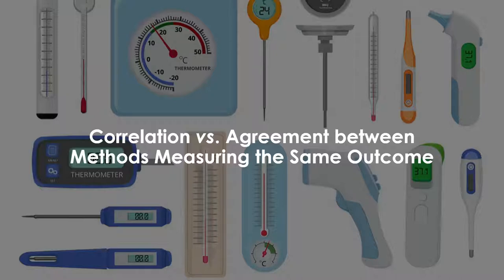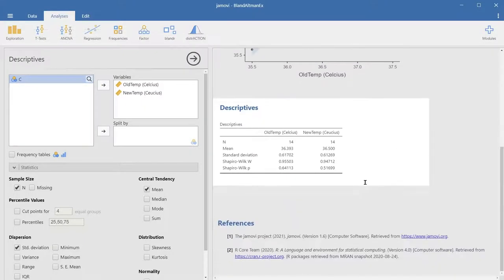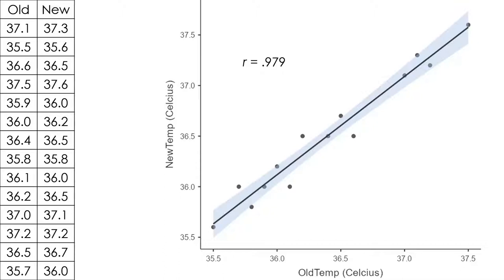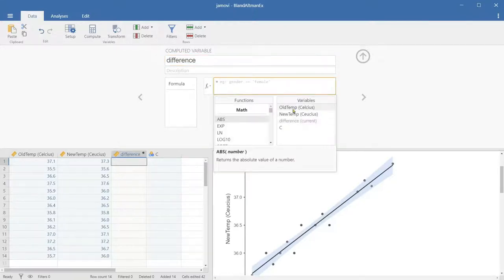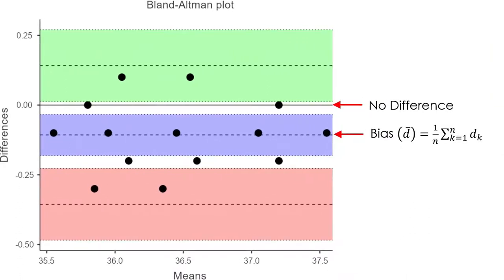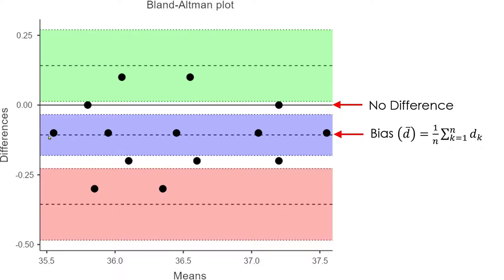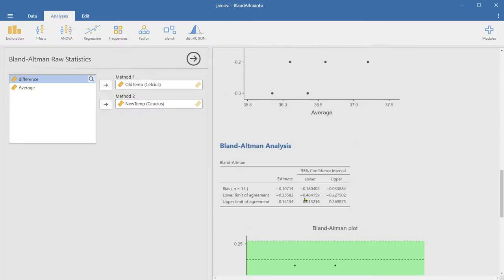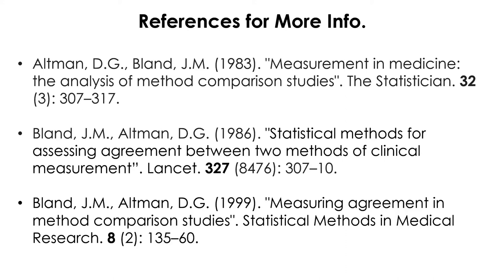Bland-Altman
Correction: apologies for the mistake in the comment about 16:20 where I said the new method consistently underestimates, which should be the opposite - the new method consistently OVERestimates compared to the old one as most of the new values are higher than the old ones, resulting in the negative bias given the subtraction is old minus new, not the other way around. I also corrected this in the subtitle. Hope this makes sense.